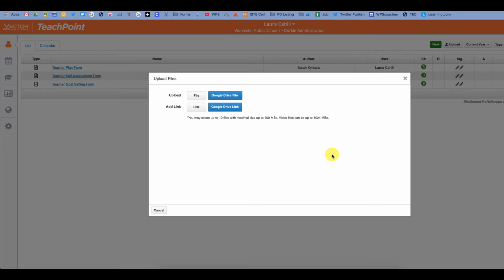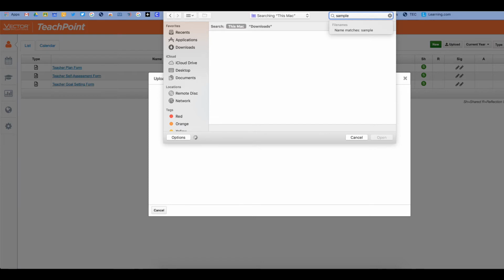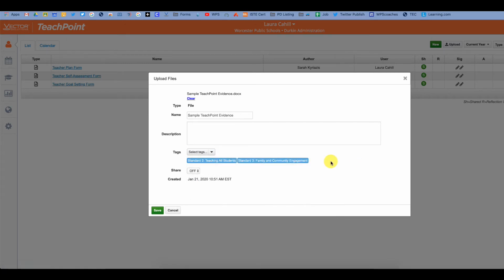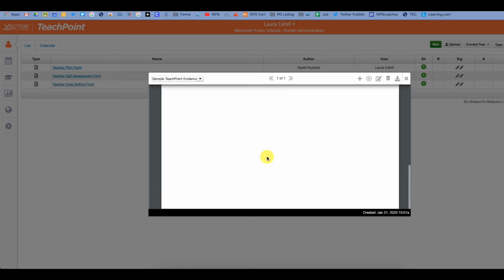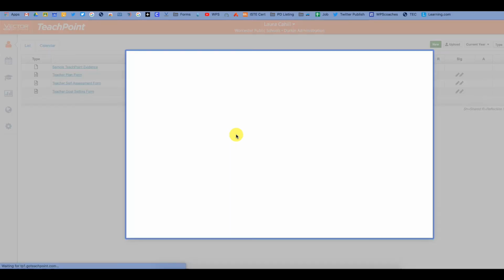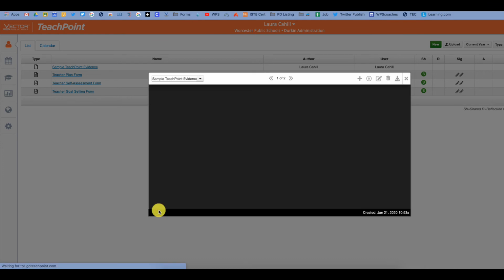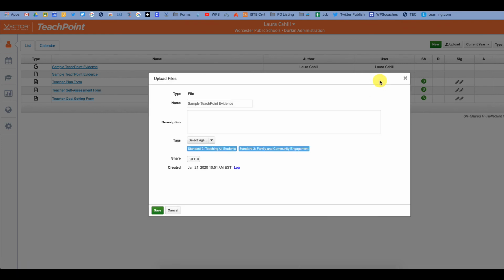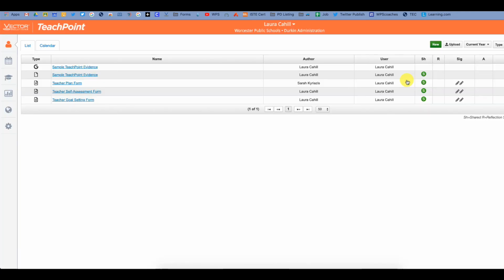WPS How to Upload Evidence in TeachPoint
Official Worcester Public Schools (Worcester, Massachusetts) How to Upload Evidence in TeachPoint